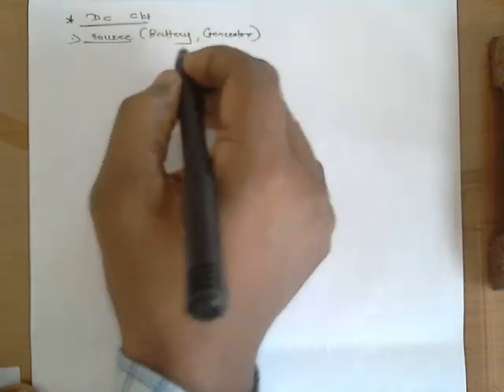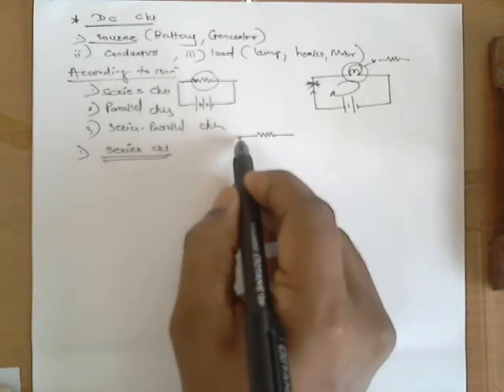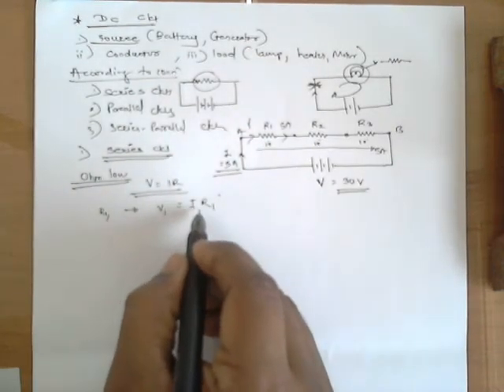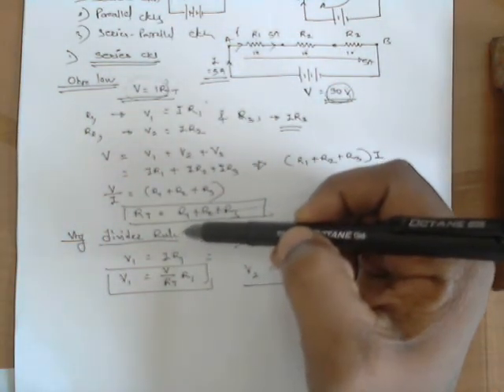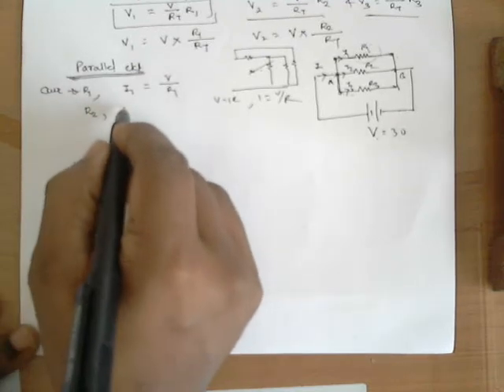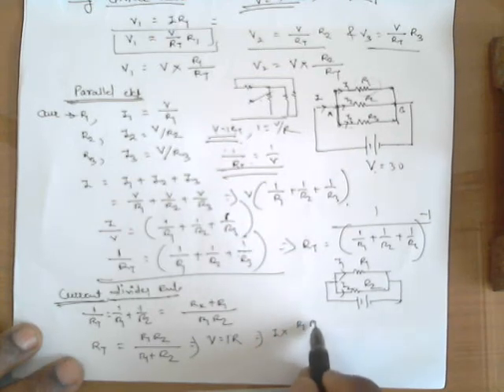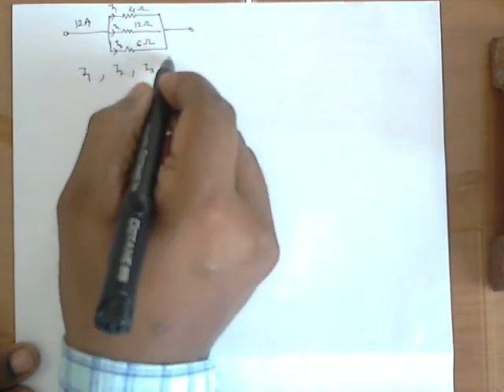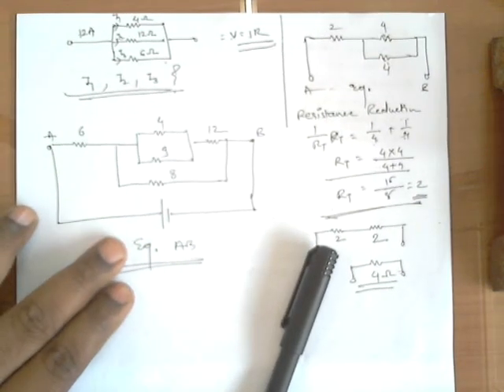Ohms Law, Series Parallel resistance